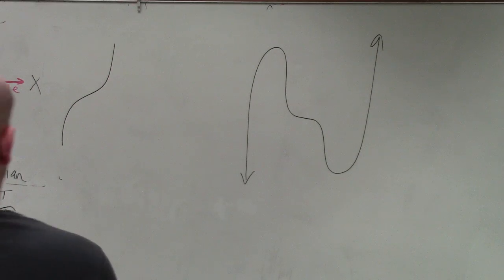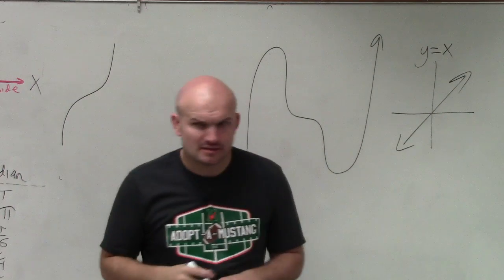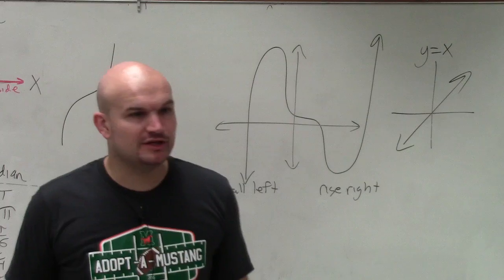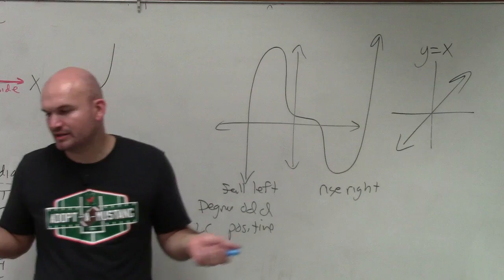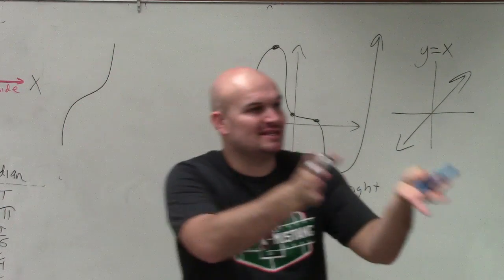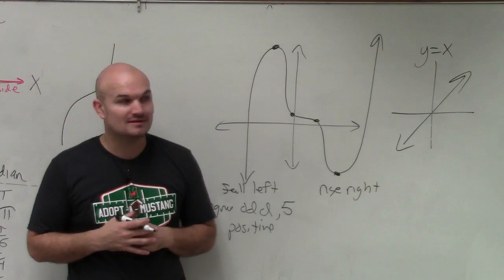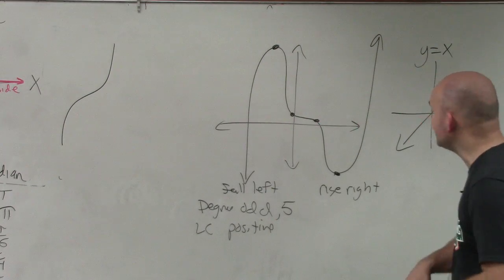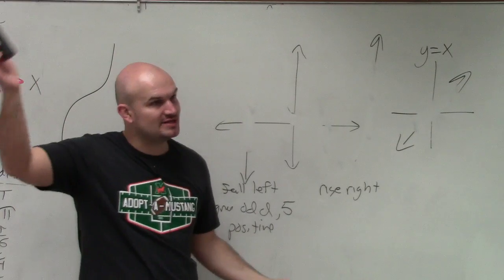Learn how to find the end behavior given a graph of a polynomial